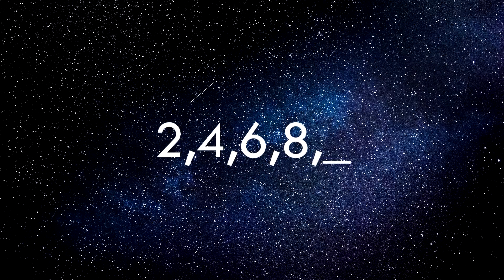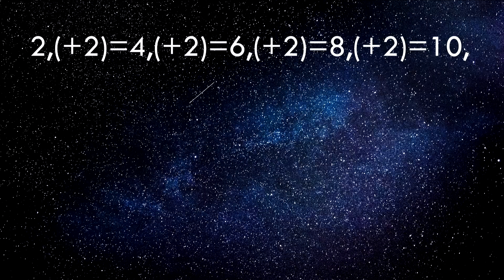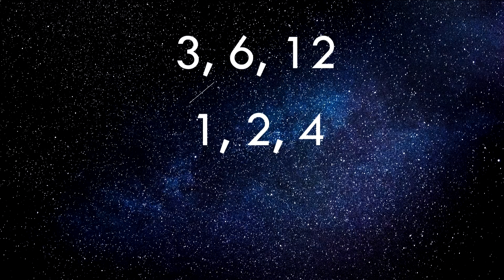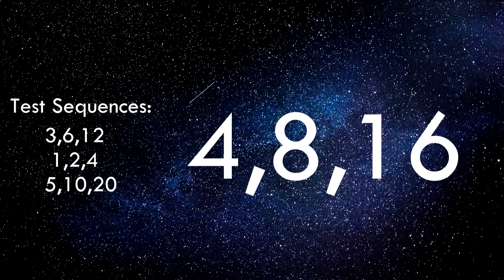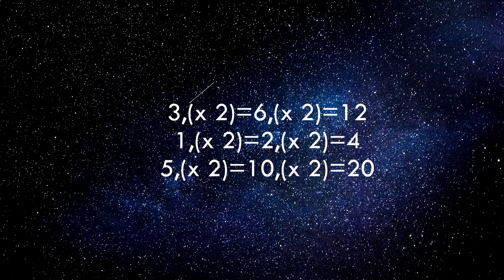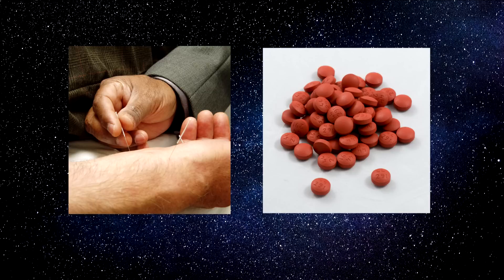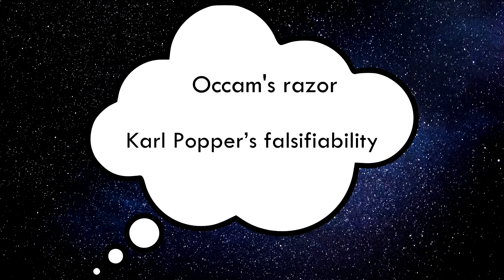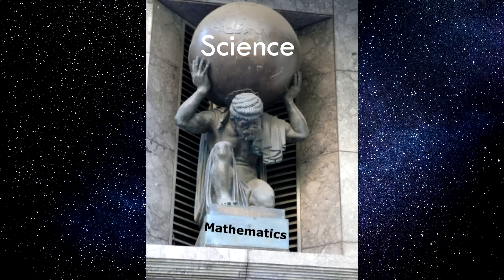What is Science?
What makes one practice a pseudoscience and another science?  Find out what ideas explain the field of Science.